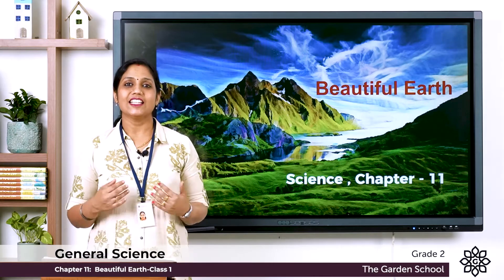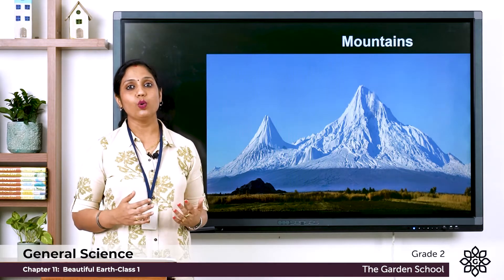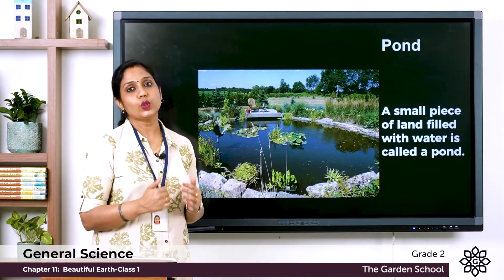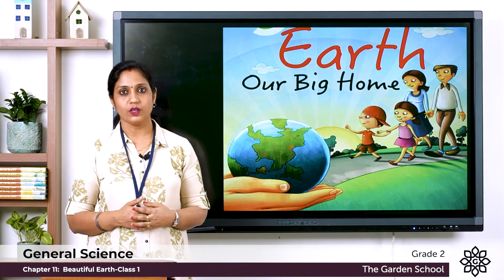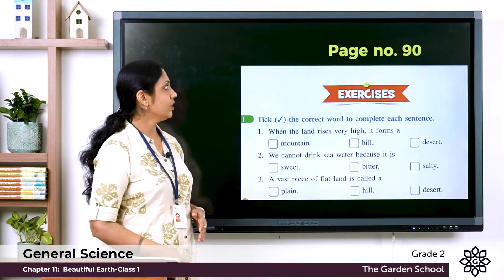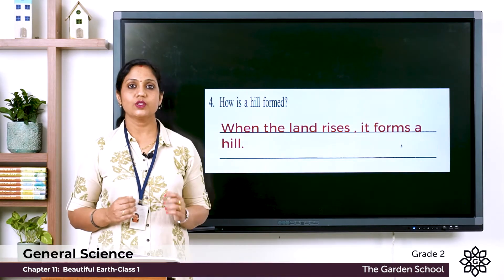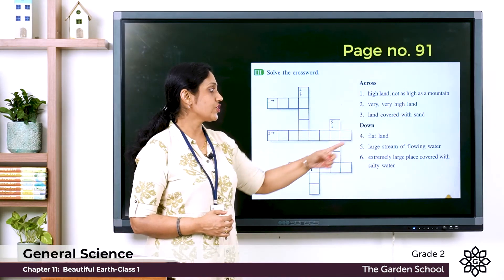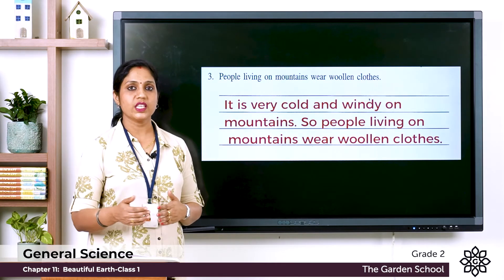Grade 2 General Science Chapter 11 Class 1 Landforms, rivers and Exercise